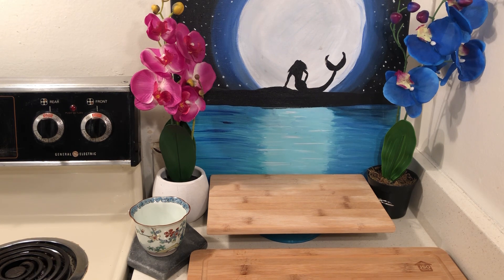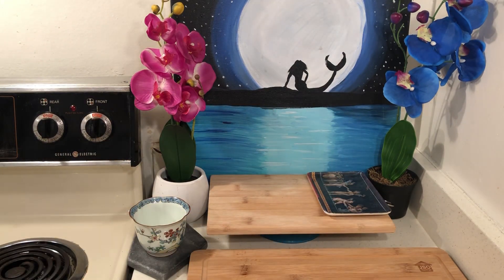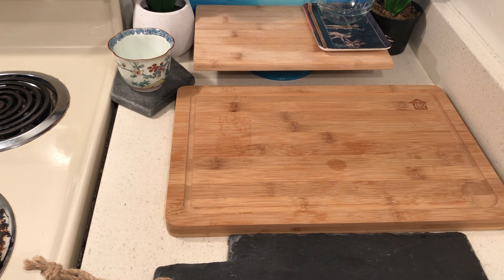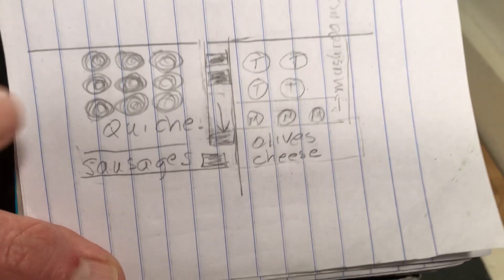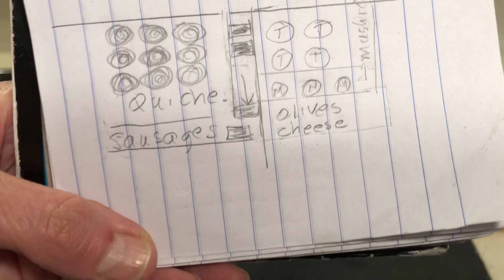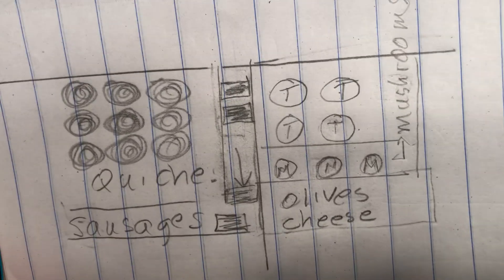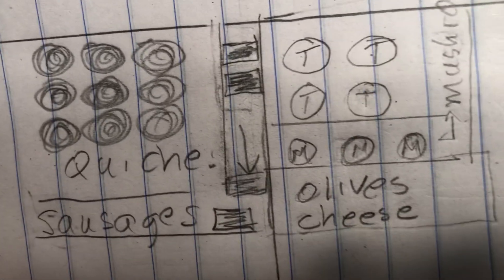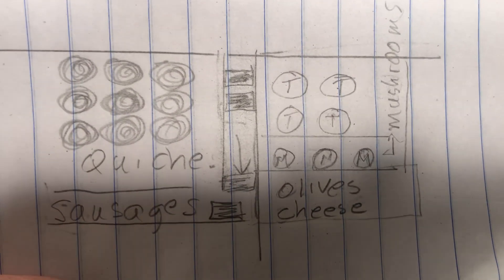Cutting Board Designs-Draw a Diagram-Food Art Part 3